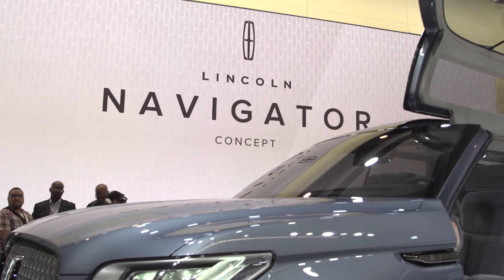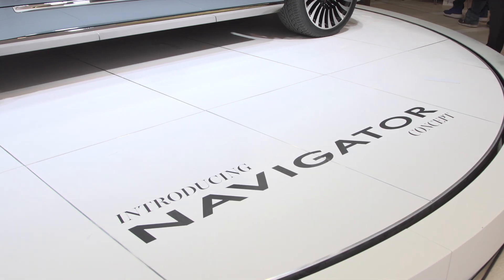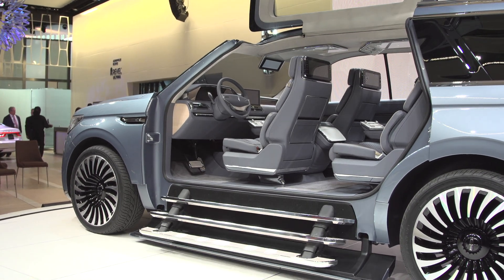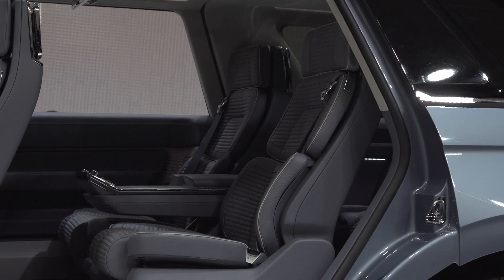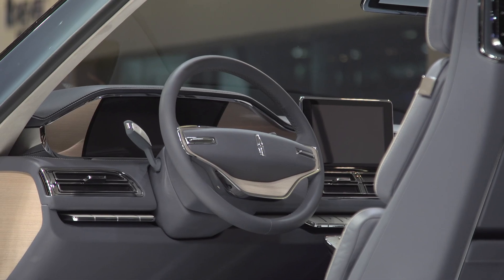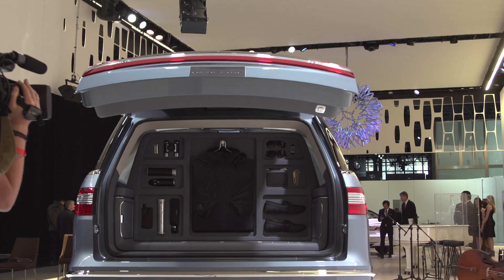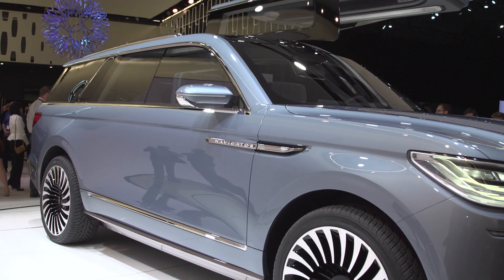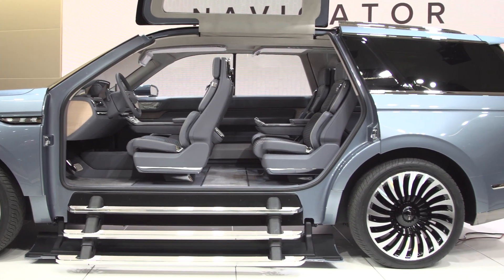First Look: Lincoln Navigator Concept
We got a preview of the Canyonero (I mean) the Lincoln Navigator Concept.  It is a luxury SUV dipped in elegance.